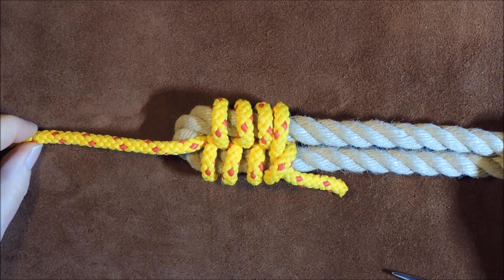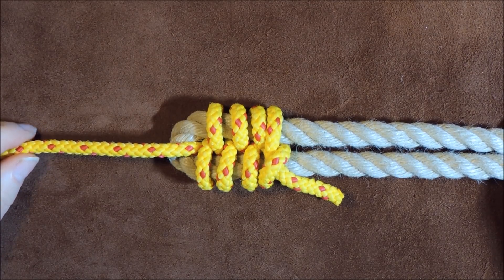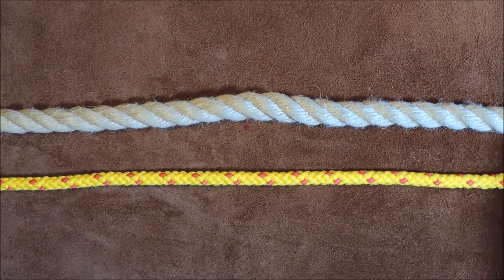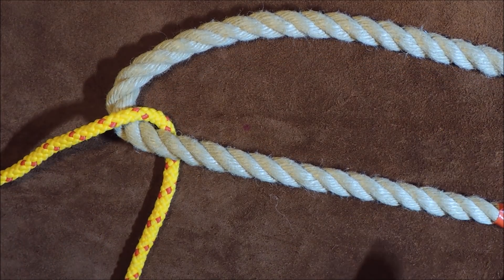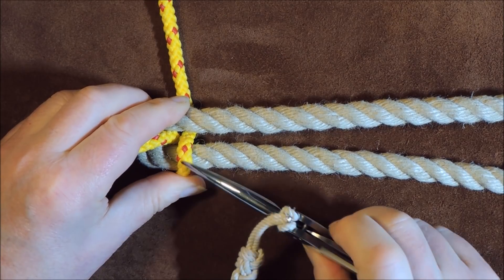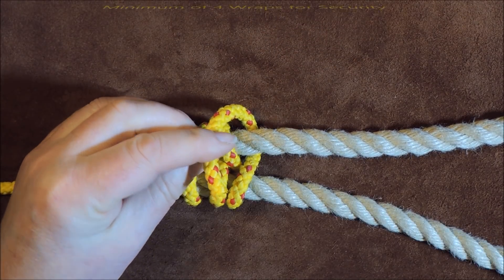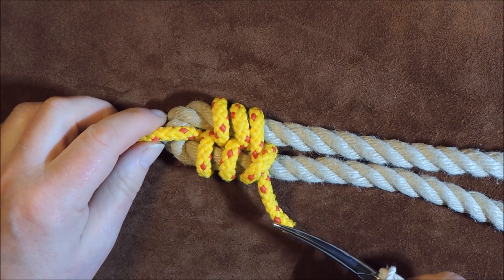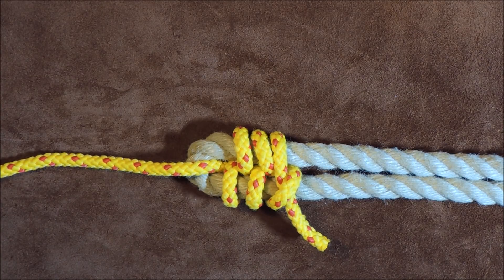Racking Bend Joining Two Different Diameter Ropes How to Tie the Racking Bend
In this short video I will show you how to tie the Racking Bend. This knot can be used as an alternative to the Sheet Bend, as the Racking Bend is a little more secure.

ABoK 1462. The Racking Bend does not require seizing as each turn ofracking is hove on as it is laid, and the hawser parts draw snugly together. The end may be half hitched or stopped.